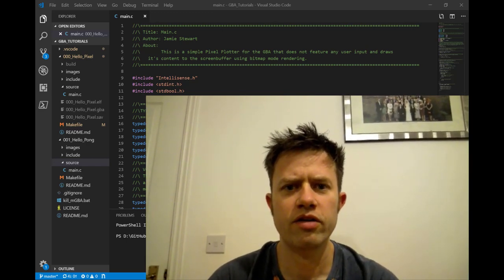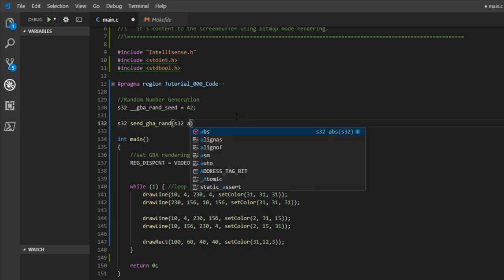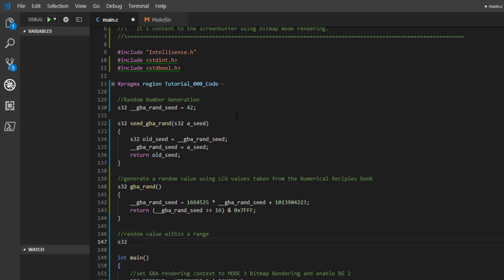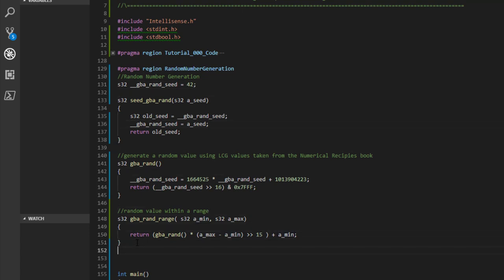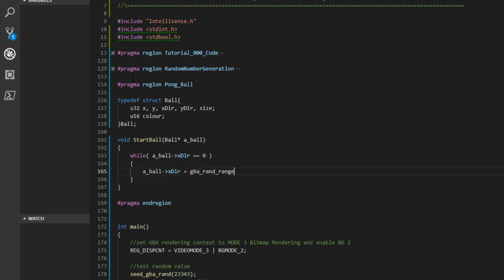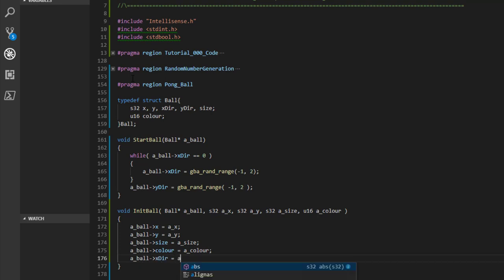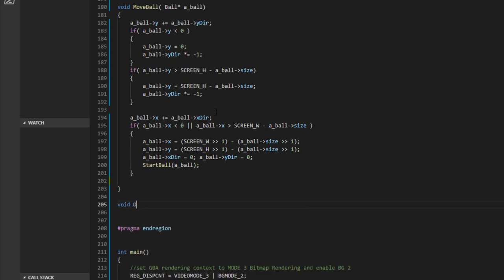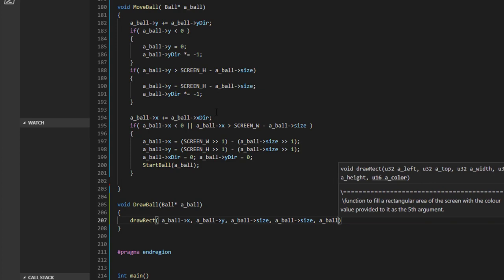GBA DEV 001: Hello Pong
This is the second GBA dev tutorial video in the series of GBA Programming in C with VS Code.
To get started and setup to follow this tutorial grab the GBA basic project setup from GitHub

In this tutorial we begin to develop a very rudimentary implementation of Pong, we're really just familiarising ourselves with the code that was implemented in the first video and discovering how the Vertical Blank (VBLANK) works.

As mentioned in the video we need to implement a simple random number generator to use with getting the ball moivng in Pong. The implementation of this rnadom generator or LCG comes from Wikipedia and can be seen

If you need more help on getting started with the basic project then check out my video on getting started with this setup

I make use of GBATEK a lot, it covers every hardware detail about the GBA that you need to know to begin programming for the GBA.

The completed code for this tutorial can be found on my GitHub account I've also written up some blog posts surrounding this tutorial which can be found

If you have any questions, things you'd like to see me cover etc, or feedback then stick it in the comments section below.